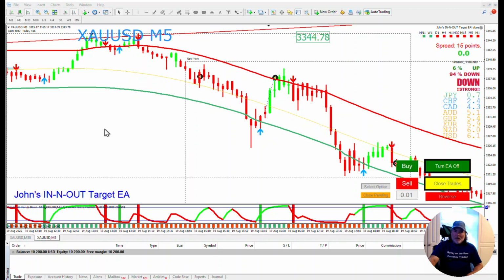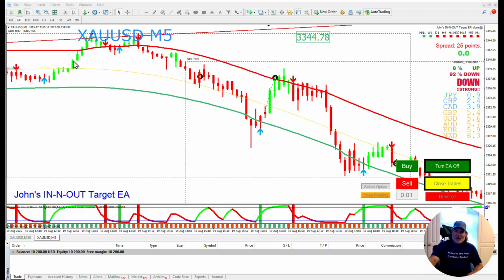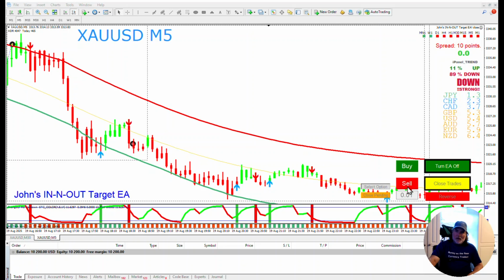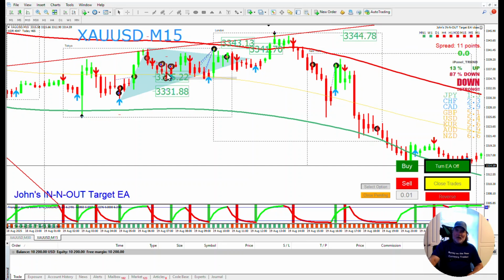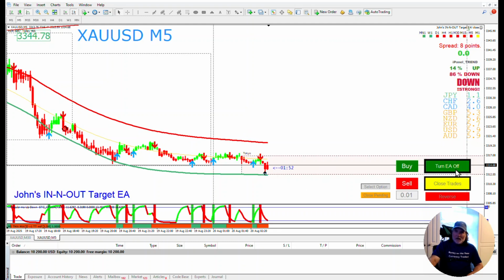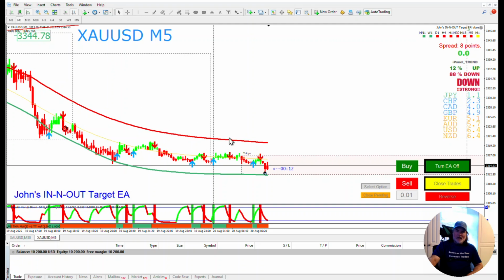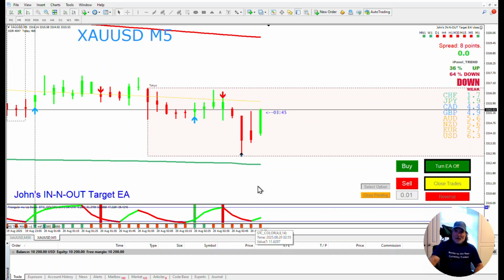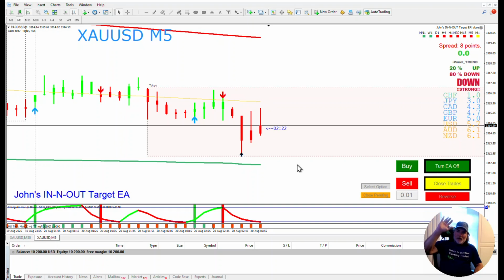John's IN N OUT Target EA! Is Out!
Let John's  IN-N-OUT EA  put Lots of  Money in your pocket! $$$$$$$$$$$